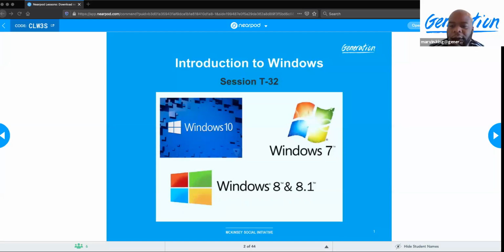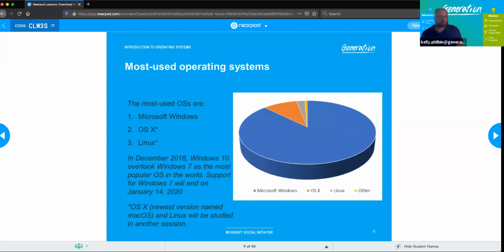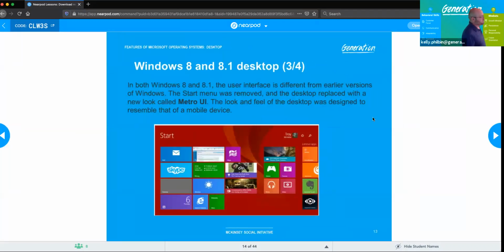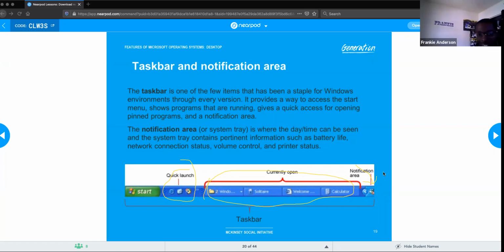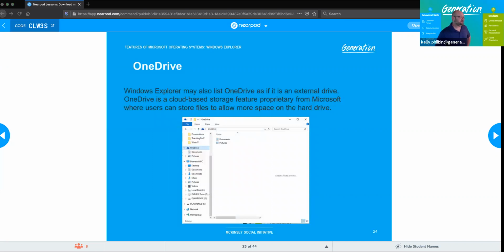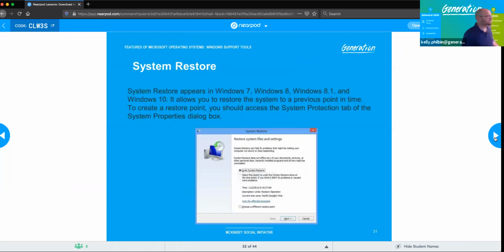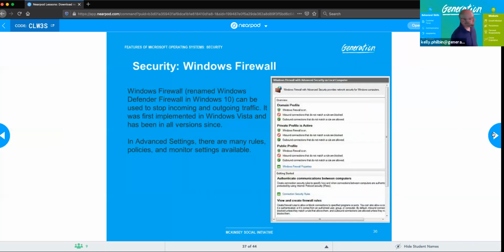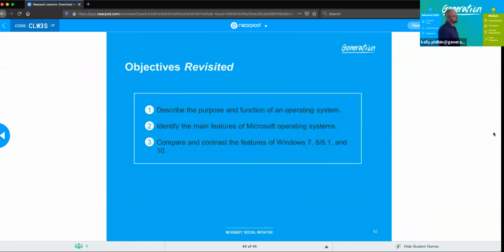T-32 Introduction to Windows